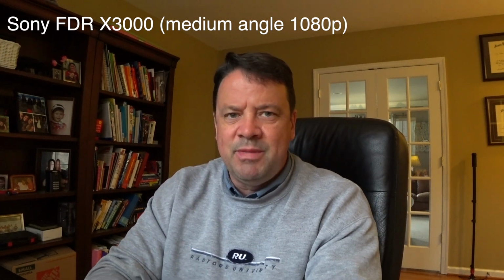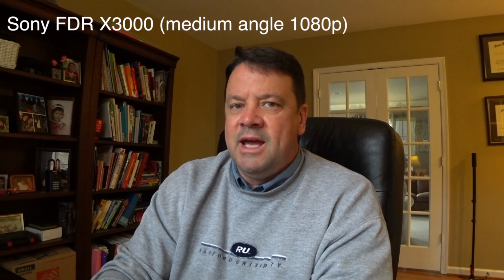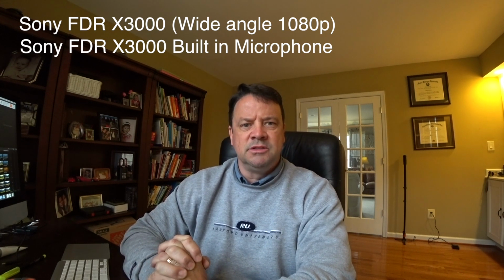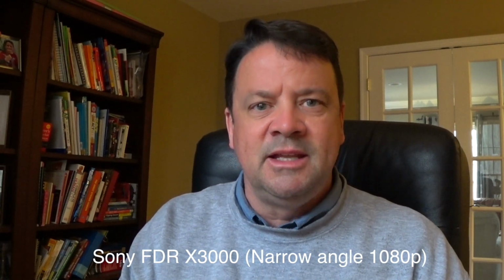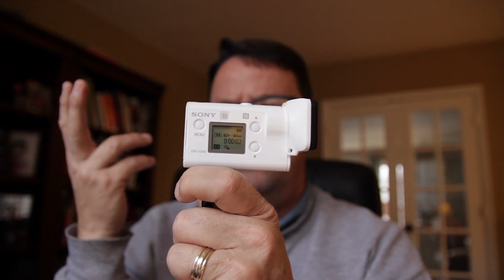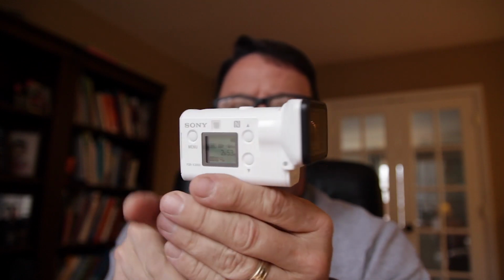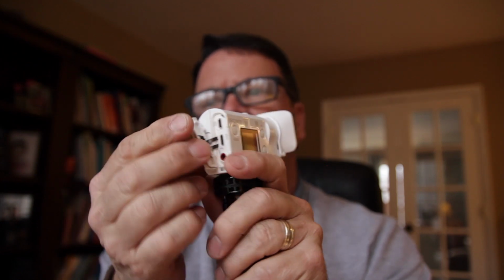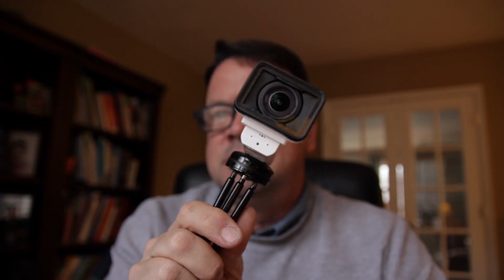Sony FDR X3000 4K Cam - Perfect for youtube vlogging!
I think this is currently the best action cam you can buy.  What sets it apart is the image stabilization...No one does it better.

If you are a vlogging and want a subtle yet capable camera to carry around...this is it!

The camera I use (panasonic G7)
Speed booster for (G7 and GH4) allows canon lens on Panasonic camera
Best Action Cam for Vlogging (hands down)
Best USB Mic (Yeti)
Best USB travel mic (hands down)